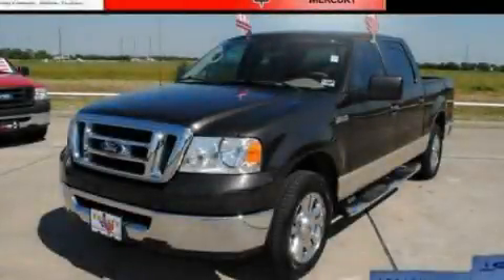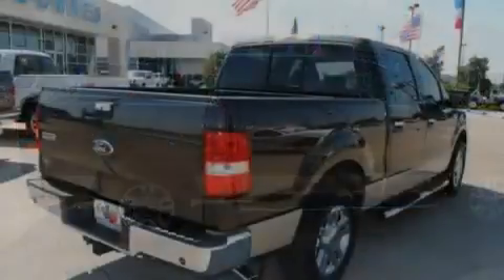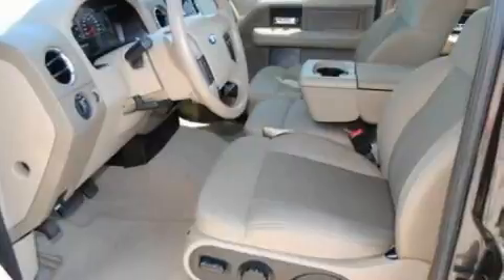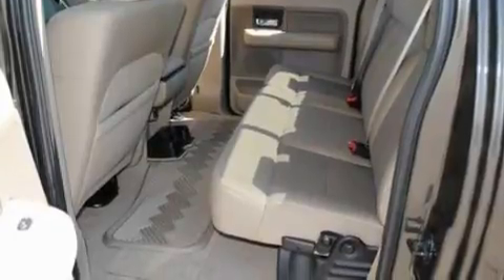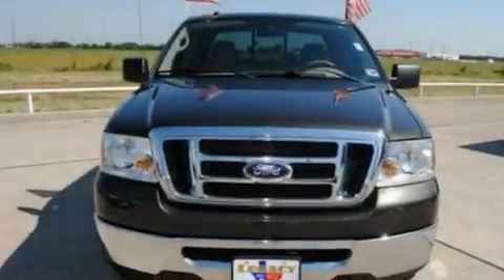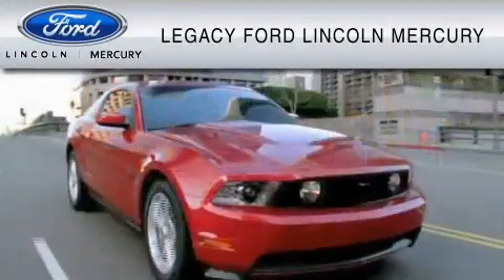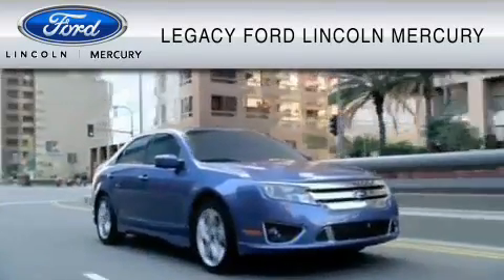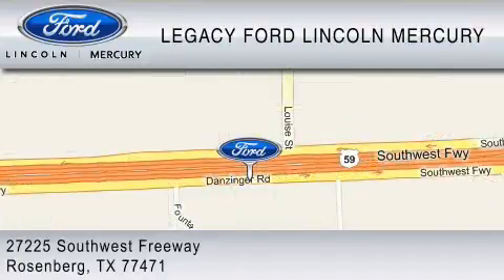2007 FORD F-150 Rosenberg TX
Year: 2007
 Make: FORD
 Model: F-150
 Engine: 4.6L V8
 Trans.: AUTO 4SPD
 Exterior: GRAY
 Miles: 91,226
 Interior: TAN

 Pre-Owned 2007 FORD F-150 Rosenberg  TX